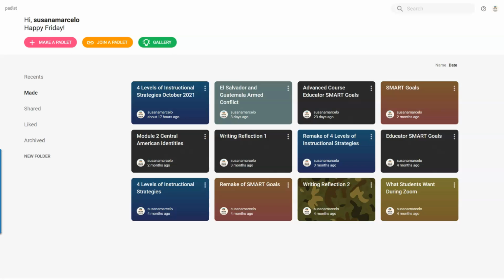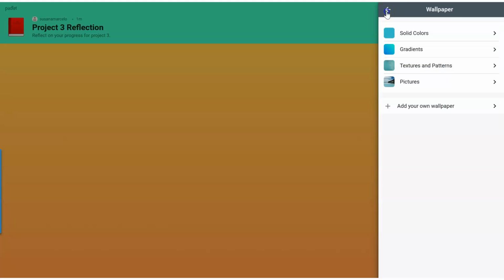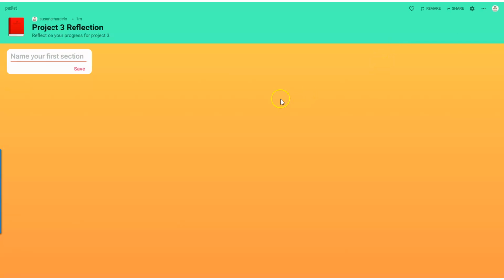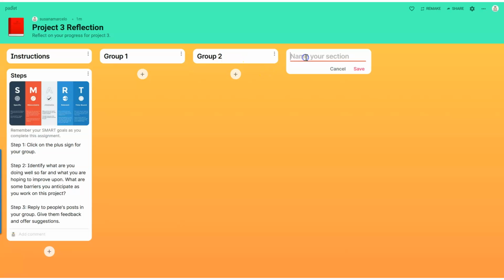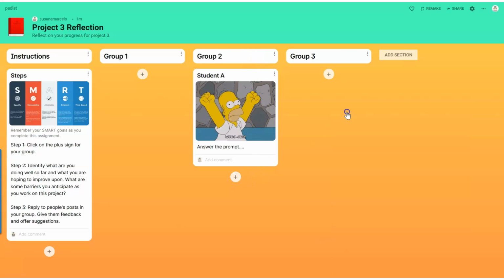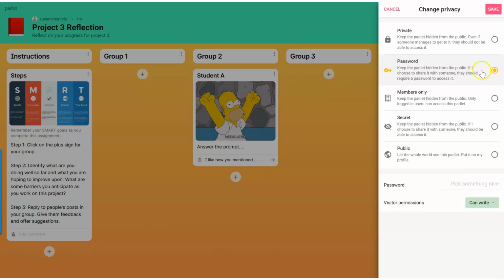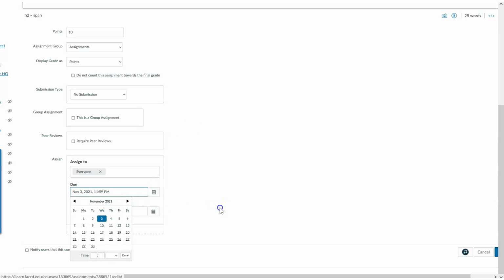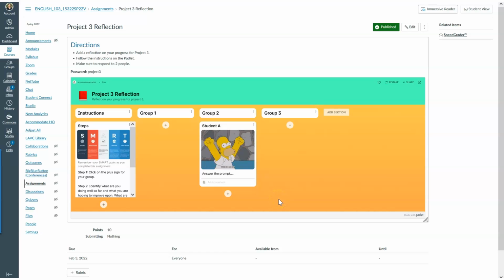How to Embed Padlet on Canvas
This video shows instructors how to embed Padlet on Canvas.